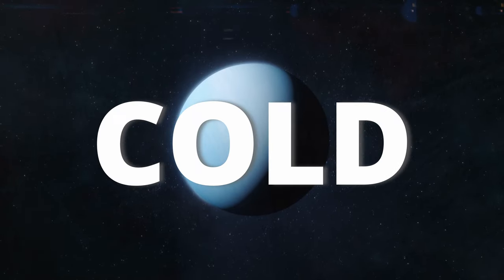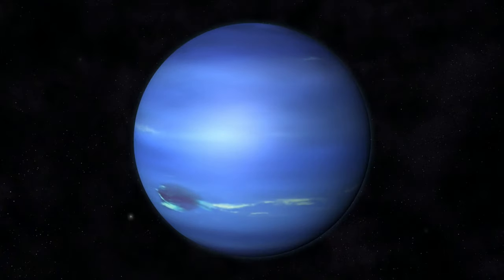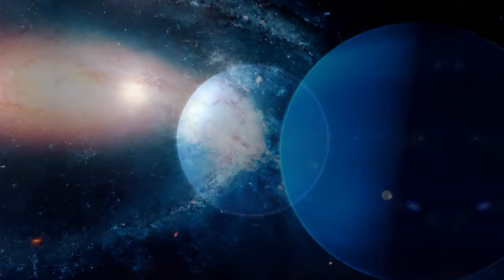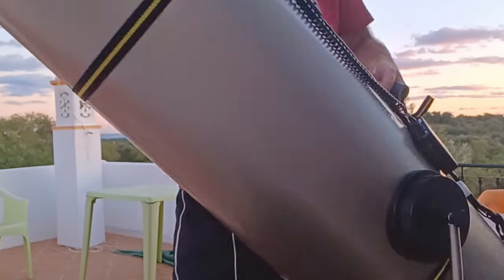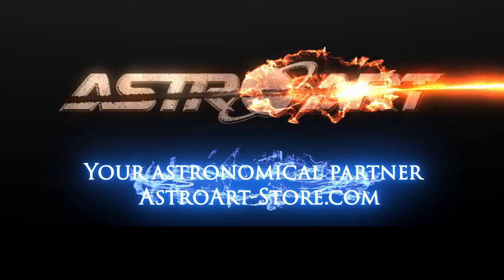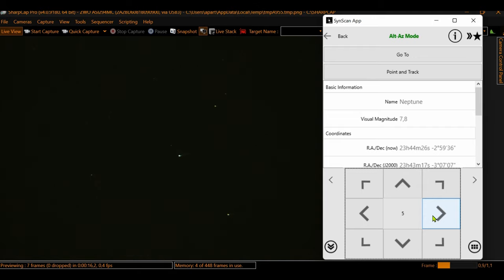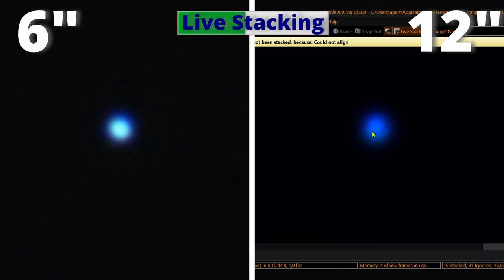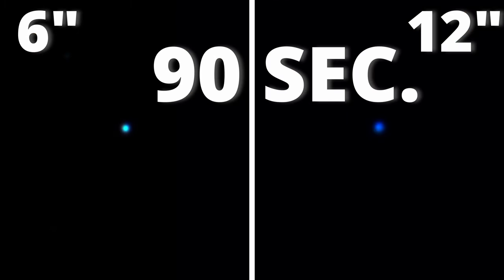6" vs. 12" Telescope in 90 SECONDS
💥 *ALL MY GEAR AND FREE RESOURCES HERE:* 💥 Capturing NEPTUNE in just 90 seconds with a 6" Sky-Watcher Goto Virtuoso Dobsonian Telescope VS. a 12" GSO Dobsonian Telescope. Both telesopes were with the ZWO ASI294MC camera and while the 12 inch was over an Equatorial Platform, the 6 inch has Goto and it tracks the sky without needing anything more.